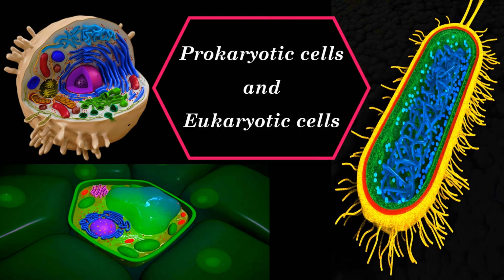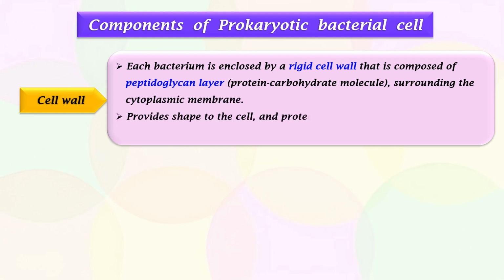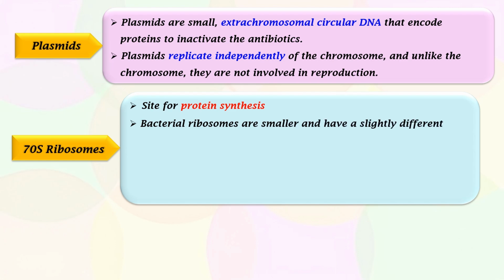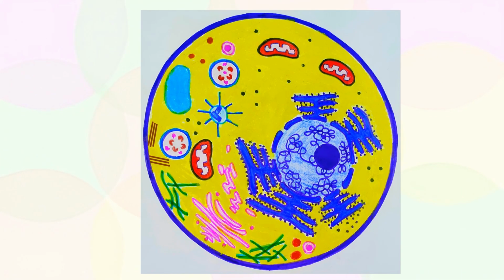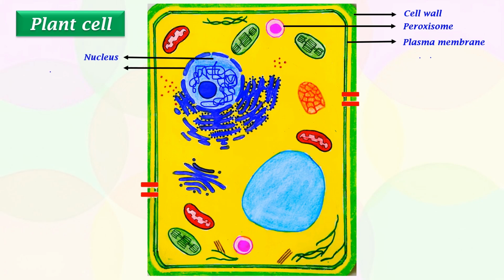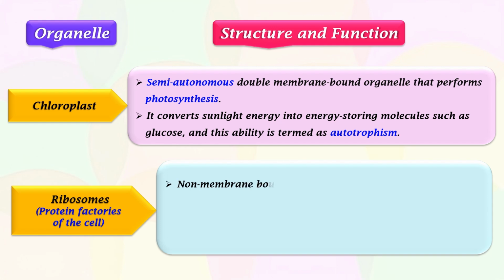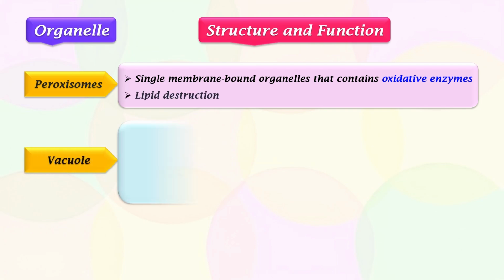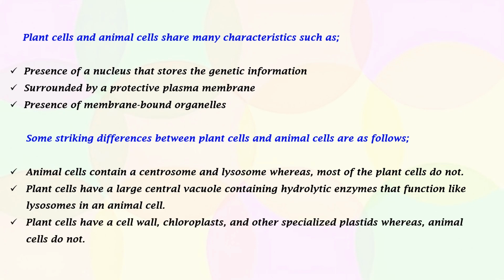Prokaryotic cells and Eukaryotic cells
This video provides a comprehensive overview of prokaryotic and eukaryotic cells. It illustrates the structures of prokaryotic, bacterial, plant, and animal cells with simplified diagrams. Additionally, various cellular organelles are explained for better understanding.